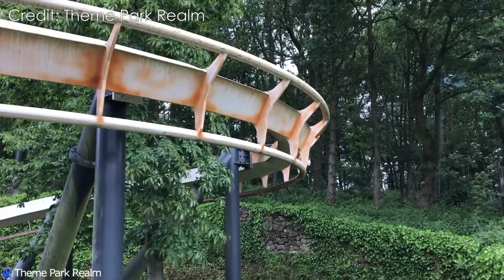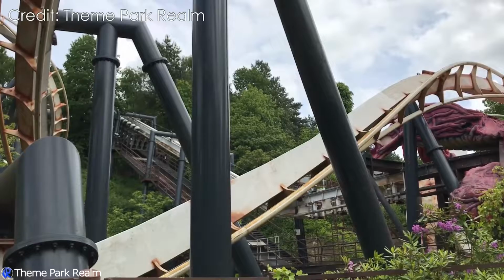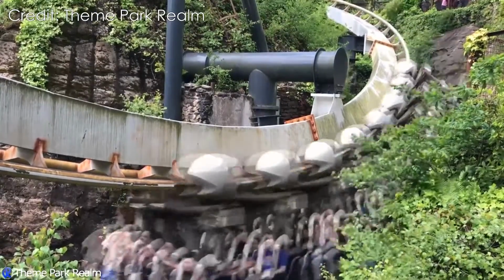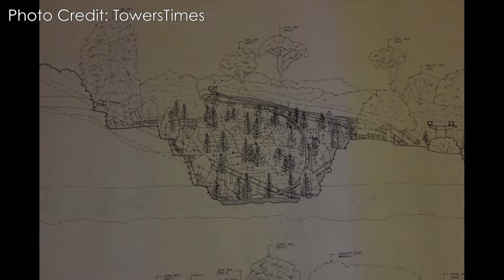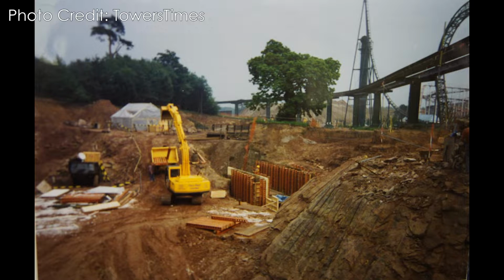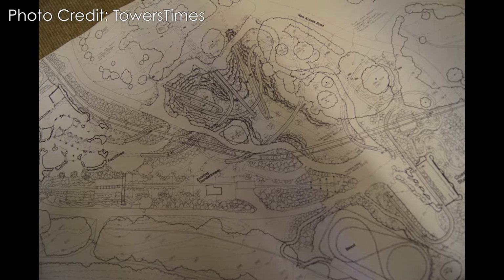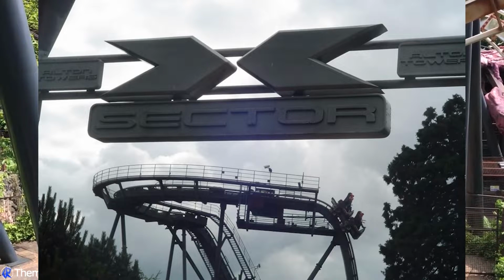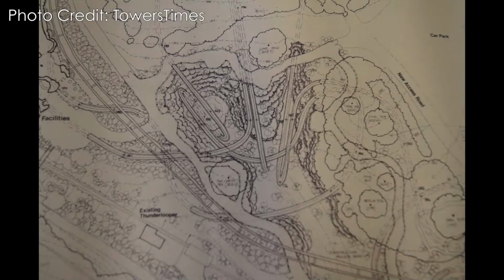SW1 and SW2 - What Could Have Been... - Alton Towers Cancelled Pipeline Coaster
Decided to upload this a little early! Enjoy!

Everyone knows about Nemesis at alton towers, but not everyone knows about the planned coaster that was meant to be in it's place... Today we're going to discuss this coaster and what could have been for the Cancelled SW1 and SW2 concepts.

EDIT: It was also found that the prototype's supports were undersized, meaning if this issue was not fixed during construction it would have crated big problems for the coaster!

Special thanks to towerstimes and Theme Park Realm for some of the material used!

CoasterKey is an official member of the ICJ team! Check out ICJ on youtube and instagram!

All footage I take is free to use as long as you credit me. You can also link my channel in the description as well if you like!

All feedback via email and comments is appreciated! Advice and suggestions for how I can improve my channel are always appreciated and highly encouraged! All of your support is appreciated!

NOTE: THIS CHANNEL WILL AVOID GETTING INTO EXPLICITLY GROTESQUE OR POLITICAL CONTENT ON ALL PLATFORMS I AM PRESENT ON. THIS POLICY IS TO ENSURE MY CONTENT WILL STAY DILIGENT, NON DIVISIVE, AND NOT BLEAK OR OVERLY NEGATIVE OR CONTROVERSIAL. COASTER KEY THANKS YOU FOR YOUR UNDERSTANDING.